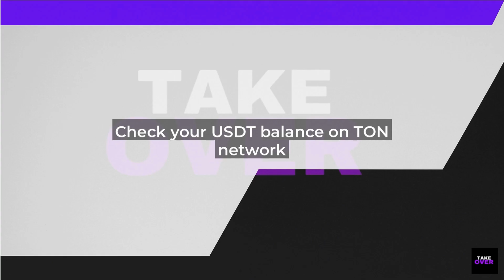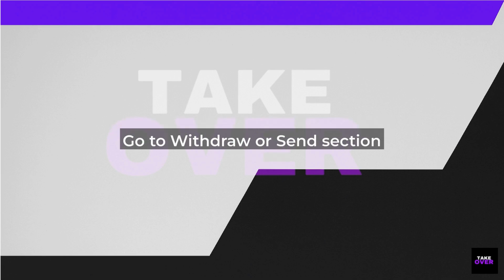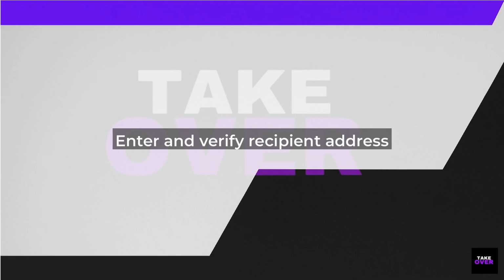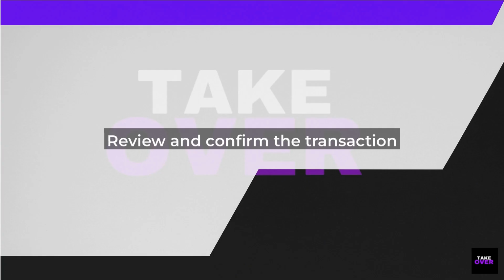How To Withdraw Usdt From Ton Space 2025